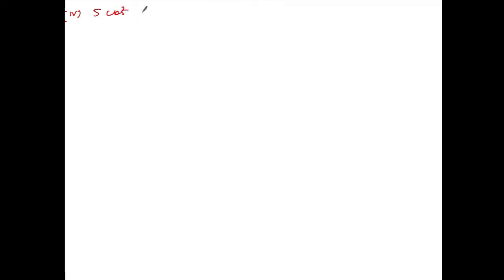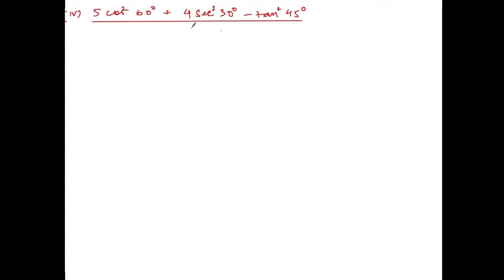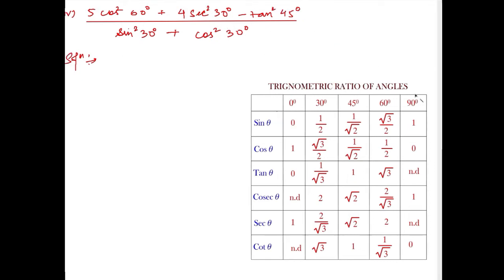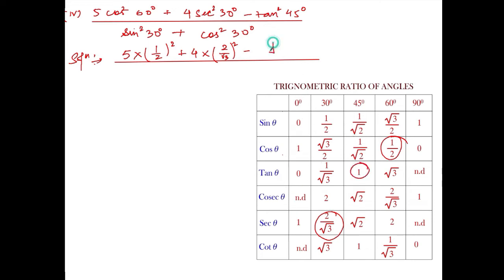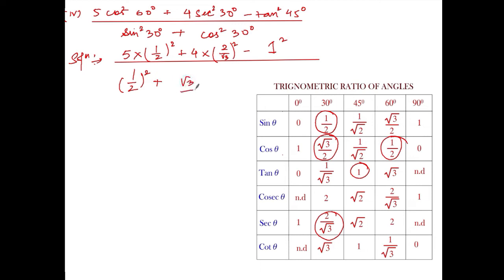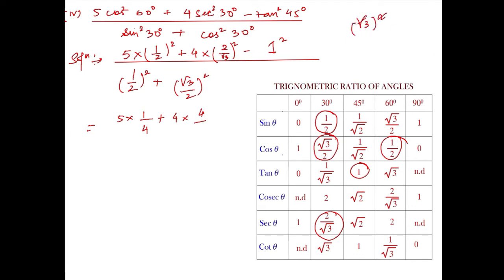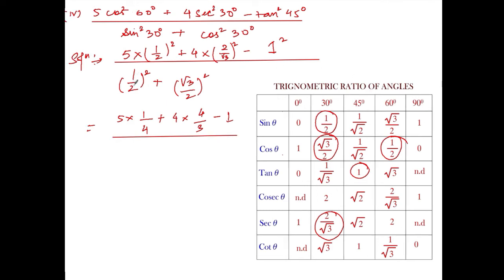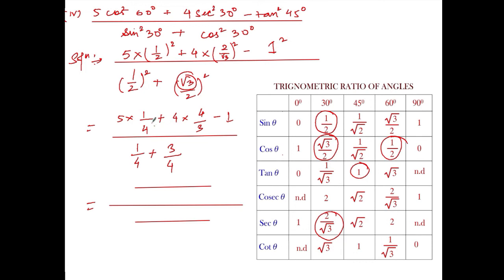TRIGONOMETRY || CLASS X MATH EX.10.1 Q1 (iv) || MANIPUR BOARD || GPS MANIPUR